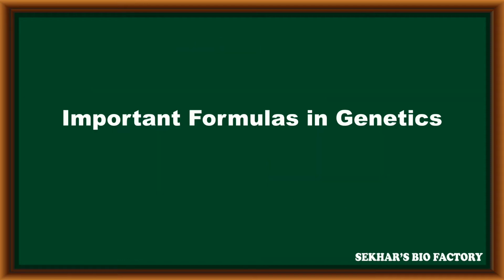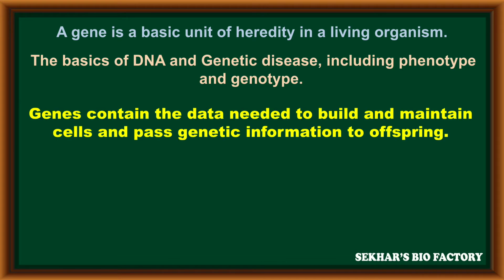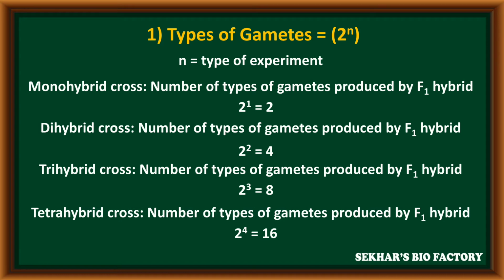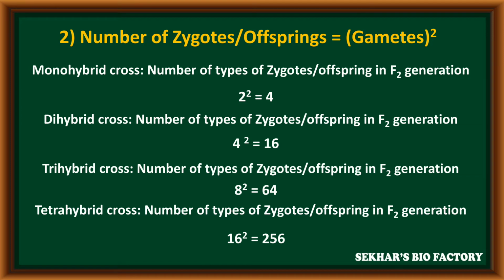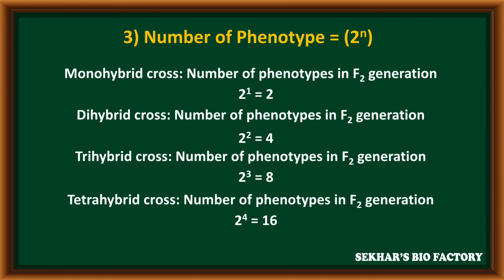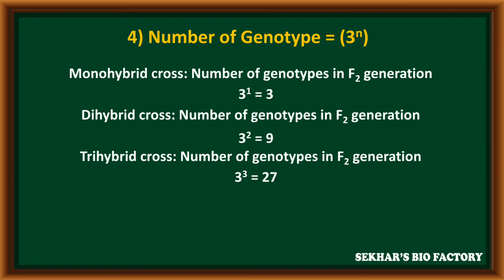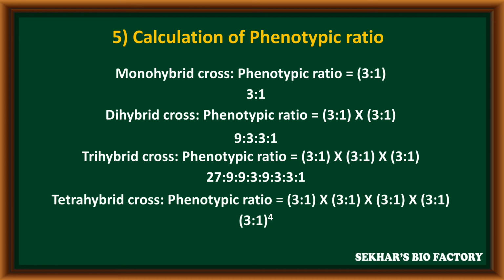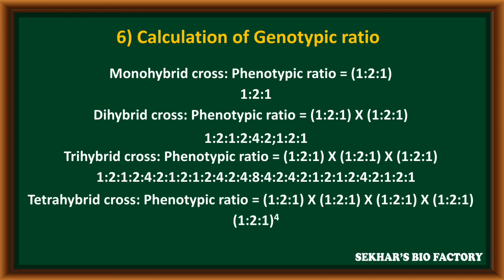Genetics formulas and calculations for NEET II BY SEKHAR'S BIO FACTORY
Hai students in this video i explained the information related to genetics formulas.